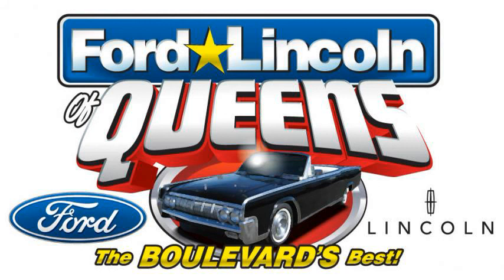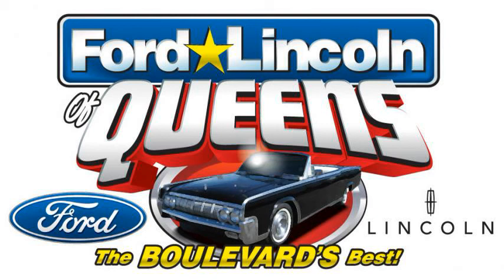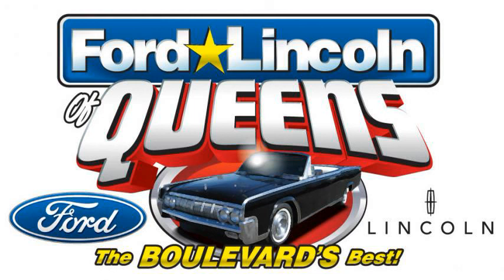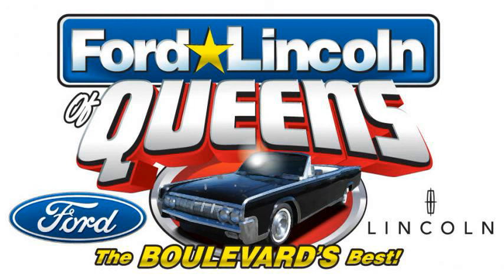Ford Lincoln Of Queens - Michael Kay Under Construction Price Reduction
Michael Kay says to visit Ford Lincoln of Queens for our Under Construction Price Reduction Sales Event! You can drive away with a new 2012 Ford Fusion or Escape for JUST $99/Mo! Hurry in this event lasts until the end of May!